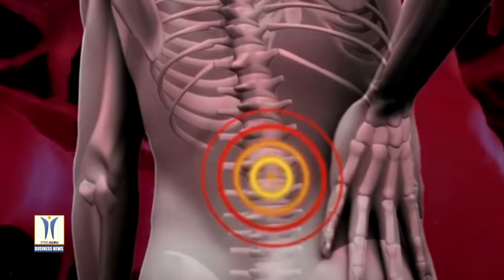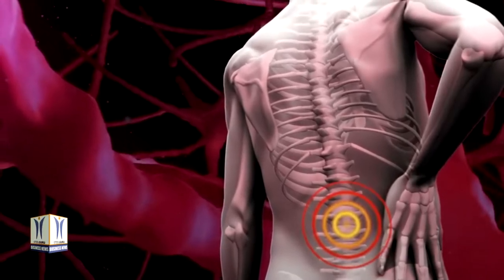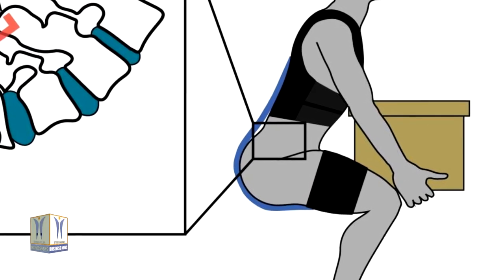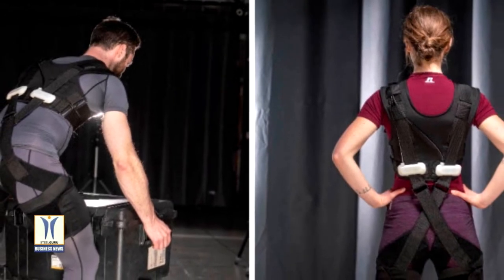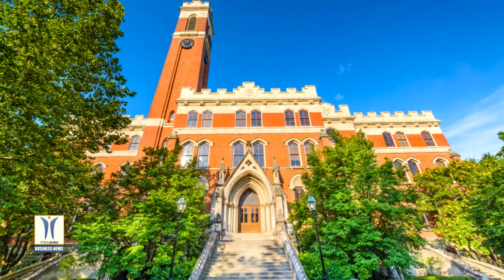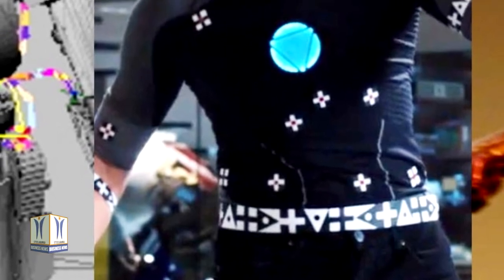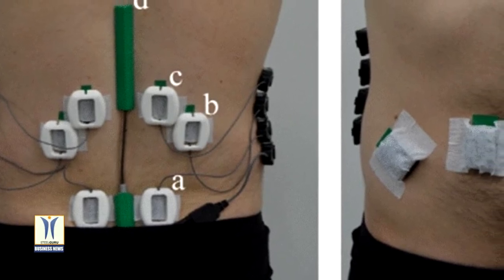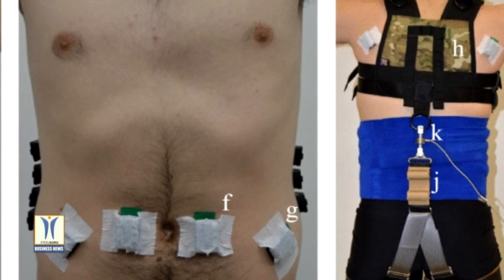Exosuit Reduces Fatigue in Lower Back Muscles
Prolonged leaning and repeated lifting often lead to fatigue of the low back muscles, specifically the muscles that extend the lumbar spine. Muscles undergo undesired functional changes as they fatigue, which can result in discomfort, soreness, exhaustion or the inability to produce a desired force. Lumbar muscle fatigue can have detrimental effects on task performance and can negatively impact a person’s productivity, satisfaction or safety for populations that frequently perform tasks that are demanding on the low back, such as nurses, construction workers, automotive assembly workers, and workers in manual material handling environments. Lumbar muscle fatigue can be reduced during leaning or lifting using external aids and wearable assistive devices. However, most devices are limited by practical factors such as affordability, form factor, and their ability to integrate into current workflows without interfering

To address these practical factors, researchers previously introduced a new elastic exosuit that combines the low-profile benefits of daily clothing with the physical assistance benefits of an exoskeleton. This wearable device can fit underneath typical daily clothing and uses elastic elements to apply assistive forces in parallel with the lumbar extensor muscles to reduce the effort required by these muscles. In more recent prototypes, passive or motorized clutching has been incorporated so that the wearer can engage & disengage assistance on demand16. In the current work, researchers used a force-instrumented prototype, referred to as the exosuit. It is currently unknown to what degree the exosuit can reduce the rate of lumbar muscle fatigue. Furthermore, it is unknown whether these effects are consistent between subjects, or whether these changes in fatigue occur uniformly across multiple back extensor muscles.

Vanderbilt University engineers have determined that their back-assist exosuit, a clothing-like device that supports human movement and posture, can reduce fatigue by an average of 29-47 percent in lower back muscles. The exosuit's functionality presents a promising new development for individuals who work in physically demanding fields and are at risk for back pain, including medical professionals and frontline workers. The research Low-Profile Elastic Exosuit Reduces Back Muscle Fatigue was led by Assistant Professor of Mechanical Engineering Karl Zelik and PhD graduate Erik Lamers. They used surface electromyography techniques to measure changes in low back muscle fatigue in male and female participants, who were given physical tasks to perform both with and without the exosuit.

The wearable technology developed by Zelik's team may conjure images of Iron Man's suit, but it does not rely on motors or batteries. Instead, the low-profile, elastic exosuit applies assistive forces that cooperate with the low back extensor muscles, to relieve strain on the muscles and spine, and to help reduce injury risks.

This study showed that wearing the exosuit made holding a 35-pound weight less tiring on the back than holding a 24-pound weight without the exosuit. The work also demonstrated a sharpened understanding of how the latissimus dorsi muscles, those that adduct, extend and medially rotate the shoulder joint, affect low back mechanics. While previous research has shown that the lats generally do not contribute much to supporting the low back, the investigators discovered that, as people get tired, they may suddenly recruit the lats to offload the main back extensor muscles to a significant degree.